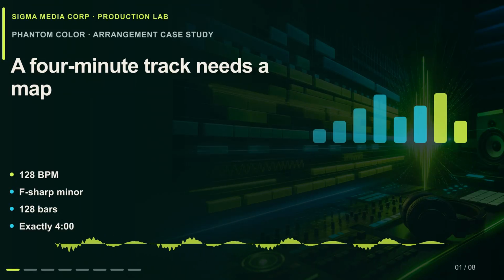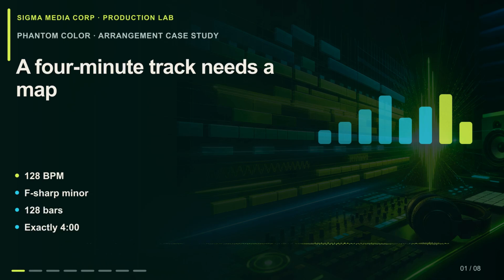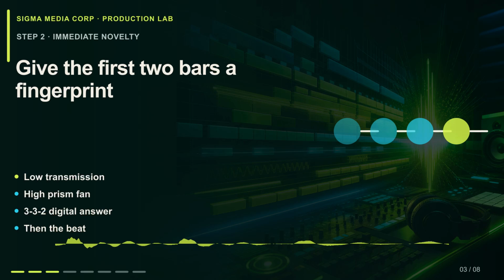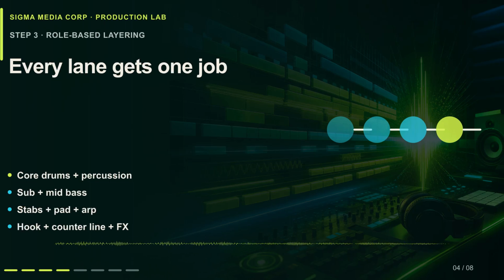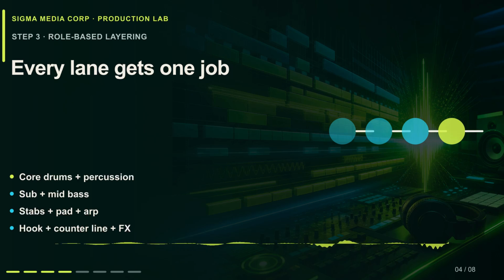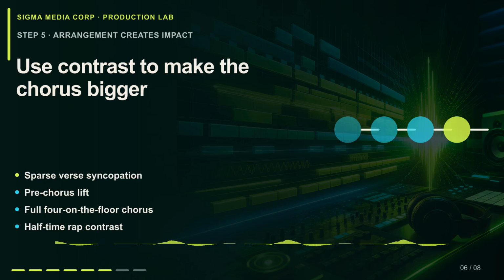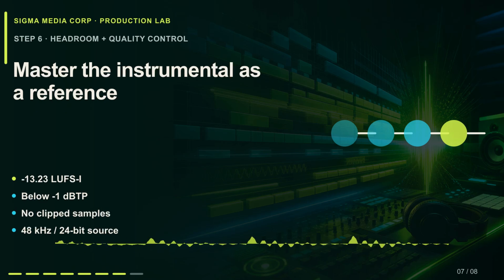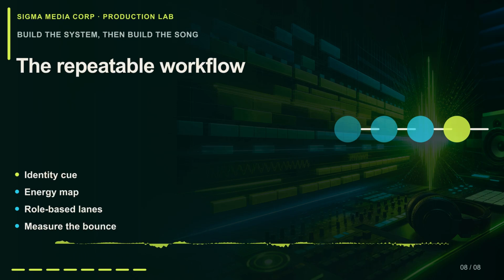How I Built a 4-Minute K-Pop Track in Logic Pro | 128-Bar Arrangement Breakdown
A practical arrangement breakdown of PHANTOM COLOR, an original 128 BPM Sigma Media Corp production built as a four-minute K-pop / club-pop case study.

CHAPTERS
0:00 A four-minute track needs a map
0:39 Start with energy, not instruments
1:19 Give the first two bars a fingerprint
1:58 Every lane gets one job
2:37 Keep the foundation in the center
3:17 Use contrast to make the chorus bigger
3:55 Master the instrumental as a reference
4:38 The repeatable workflow